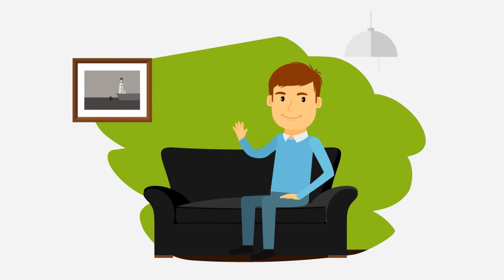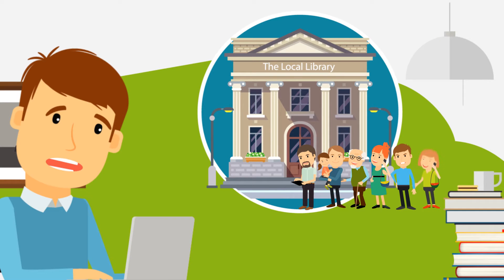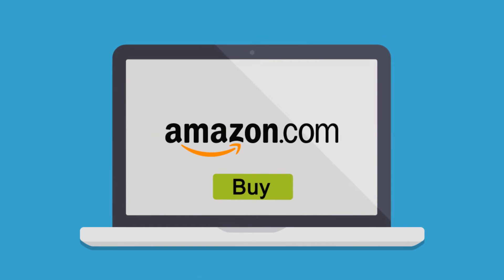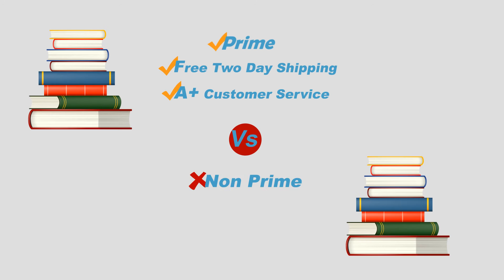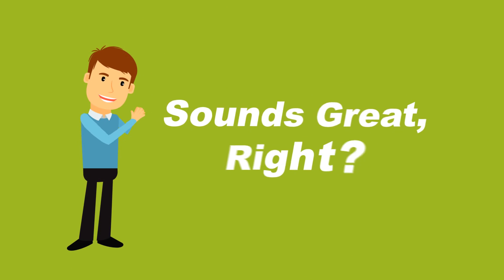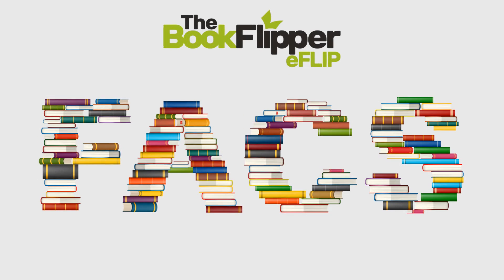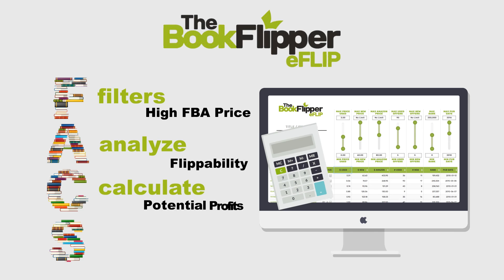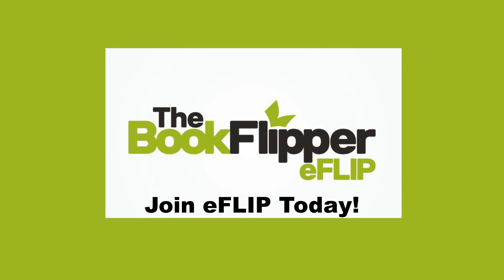eFLIP Software Animation - how to source books on Amazon